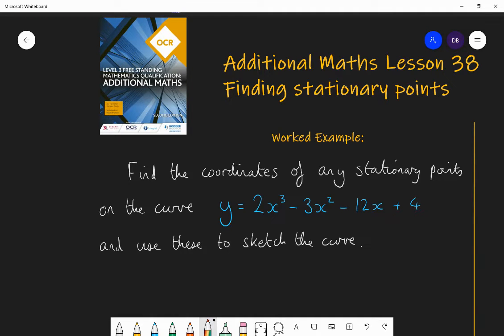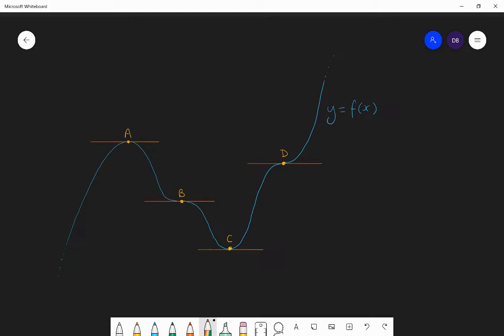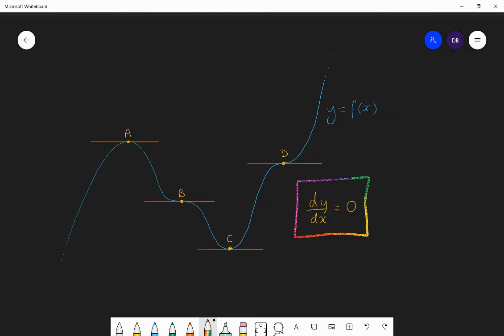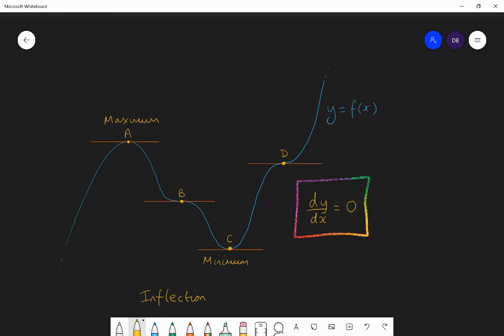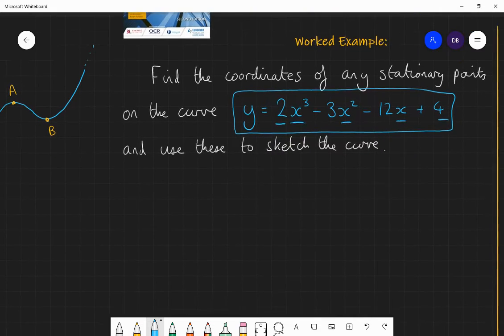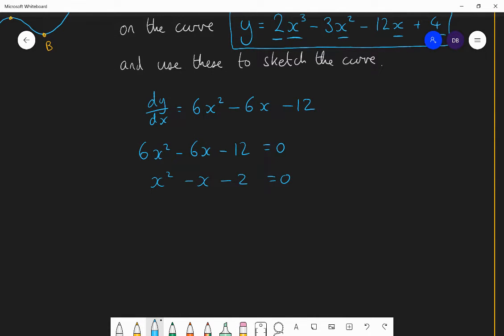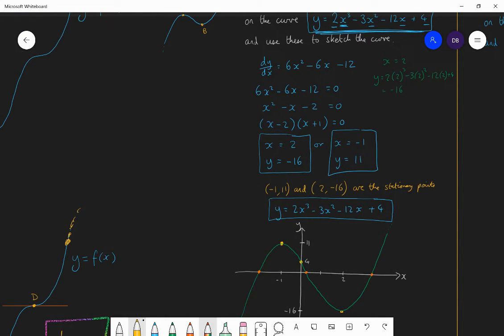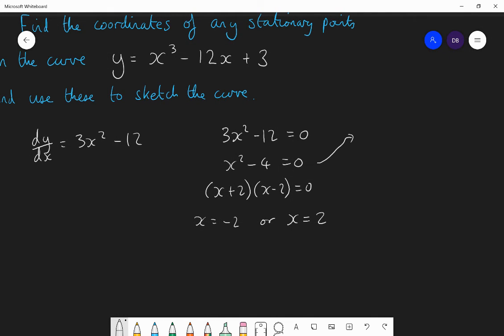38. Stationary points. Additional Maths OCR FSMQ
In this lesson we look at how to use differentiation to find any stationary points on a curve (points where the gradient is zero). Afterwards you should practise exercise 14.3 from this textbook: